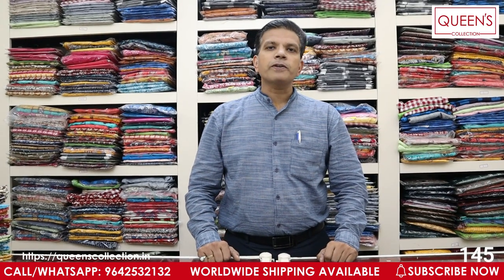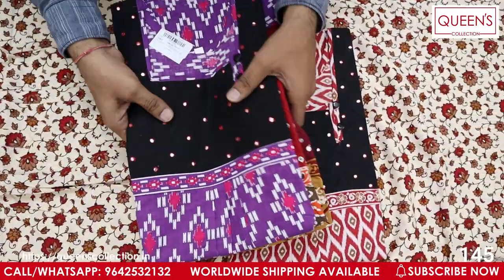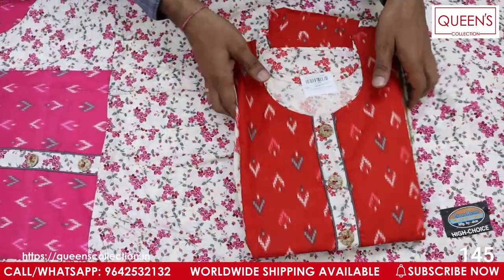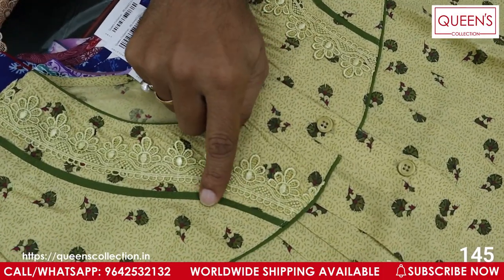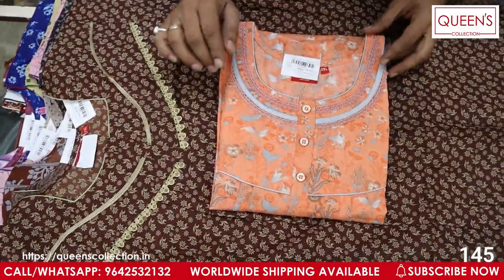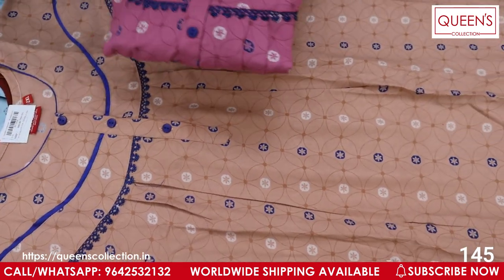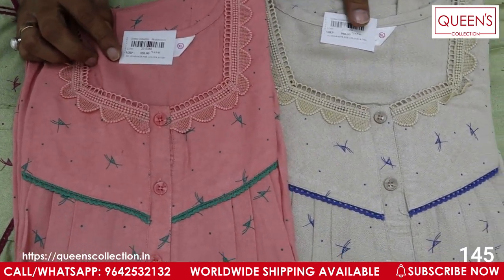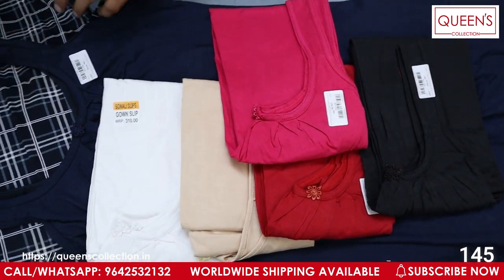Nighties | angrakha style | chikankari work | Spun | suits | slips | rayon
Nighties | angrakha style nighties | chikankari work nighties | Spun nighties |night suits | slips | rayon nighties | anarkali nighty | Episode.no.145

1. Video Calling Support Available.
2. We are available from – 11.30am to 7.30pm only
3. In-house Tailoring Facility
4. Worldwide Shipping Facility Available
5. Payment Can Be Made Through
Net Banking and Google Pay.
6. COD Not Available.
7. Sometimes Price may Change as per the size of Readymade, Kurti’s and Nighties.
8. The Products Shown in the Video
9. The color of the piece may Little vary due to Photography and Mobile Resolution.